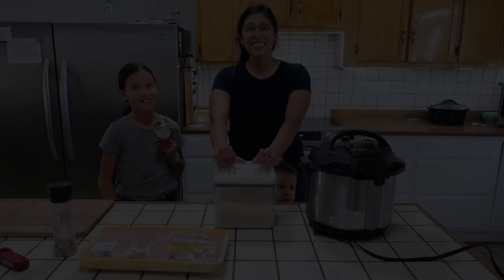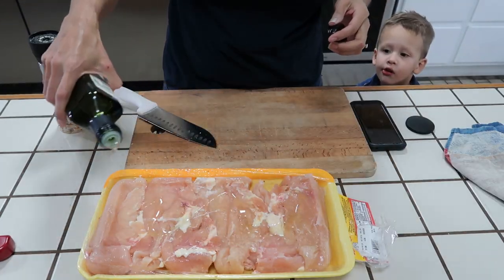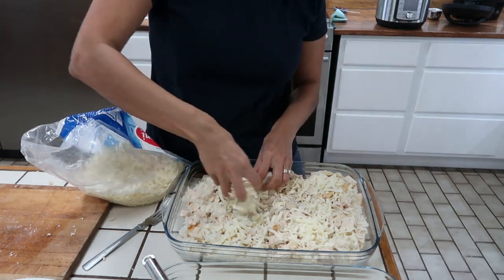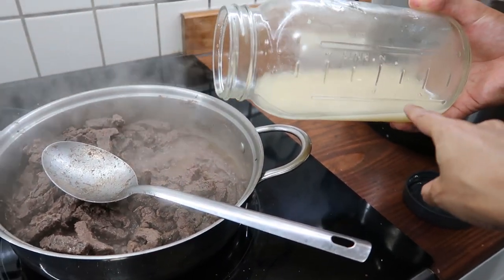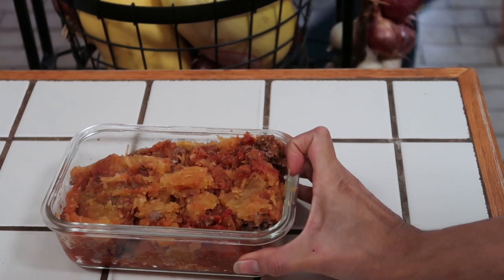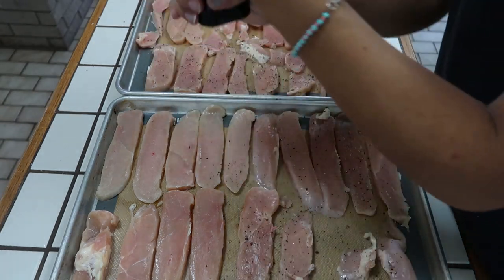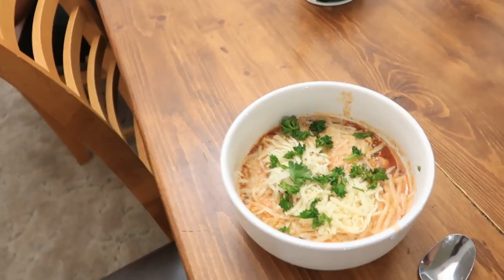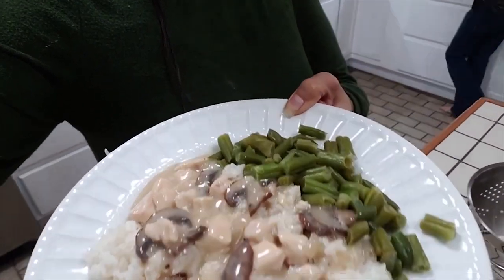LARGE FAMILY MEALS OF THE WEEK || WHAT A LARGE FAMILY EATS IN A WEEK || FEED A CROWD MEAL IDEAS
It's a great day for you because today I am sharing what our large family eats in a week. PLUS this video is a collaboration with other large family youtubers who will share their week of dinner ideas. There is inspiration to be found and ideas if your looking into meals to feed a crowd like we always are because let's face it large families are crowds!😜

We are a large family, I am a stay at home mom with 8 children at home, married to my wonderful husband and we live on a homestead which means we keep really busy between animals and homeschool. I love being able to serve my family and teach them in a Christ centered home.

Playlist What A Large Family Eats In a Week